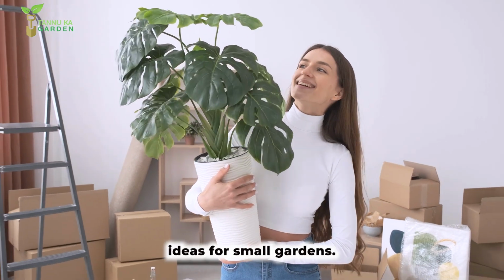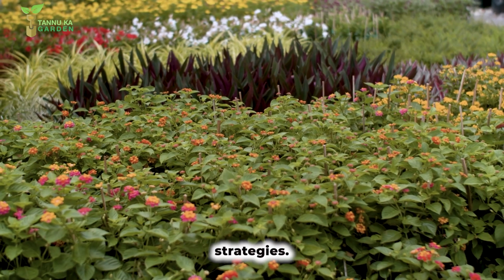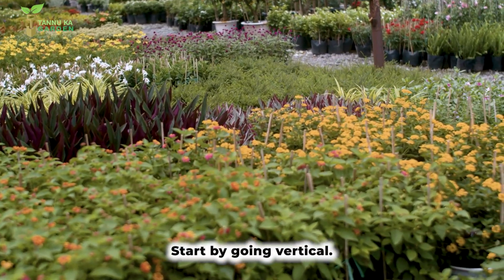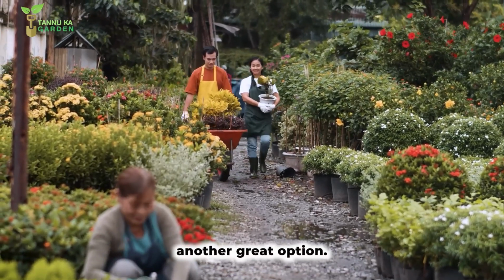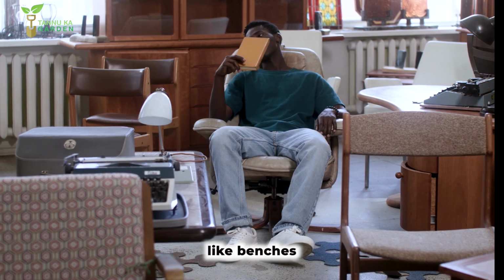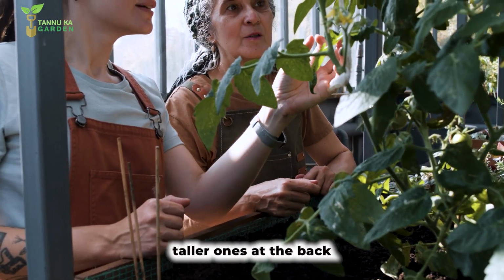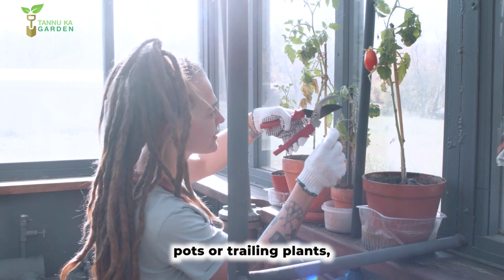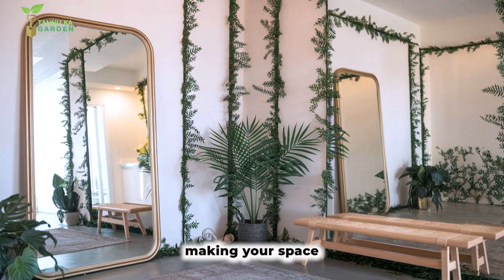Space Saving Ideas For Small Gardens 🌿 🌼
Welcome to Tannu Ka Garden

In this video, we’ll share the best space saving ideas for small gardens, perfect for balconies, patios, or compact yards! 🌿 Whether you're a beginner or an experienced gardener, these tips will help you make the most of every square inch.